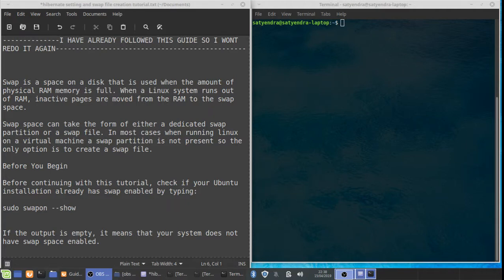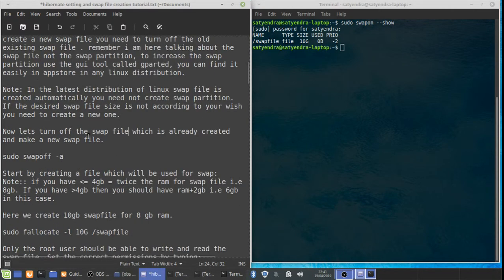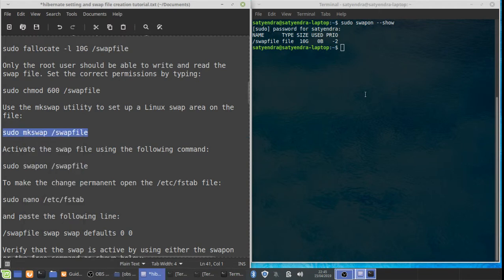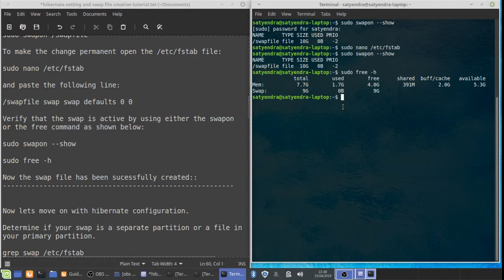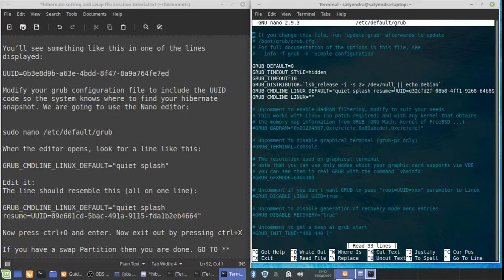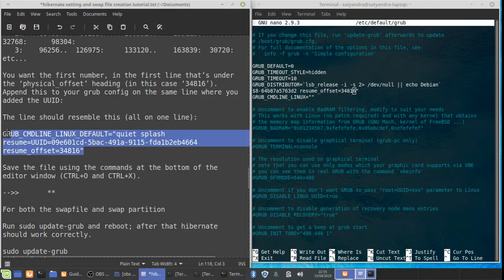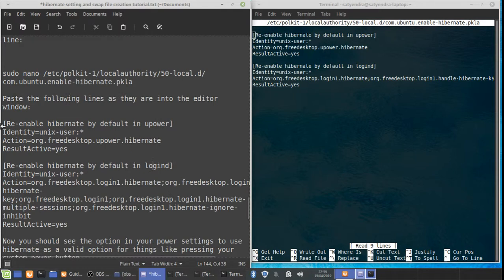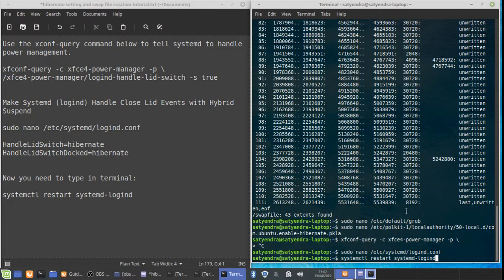How to enable create Swap file and Hibernate settings complete tutorial for any Linux distribution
How to enable create Swap file and Hibernate settings complete tutorial for any Linux distribution  [Tested 100%Working]

like GNOME,KDE,XFCE..etc destros like UBUNTU, LINUX MINT [Tested 100%Working ]

Swap is a space on a disk that is used when the amount of physical RAM memory is full. When a Linux system runs out of RAM, inactive pages are moved from the RAM to the swap space.

Swap space can take the form of either a dedicated swap partition or a swap file. In most cases when running linux on a virtual machine a swap partition is not present so the only option is to create a swap file.